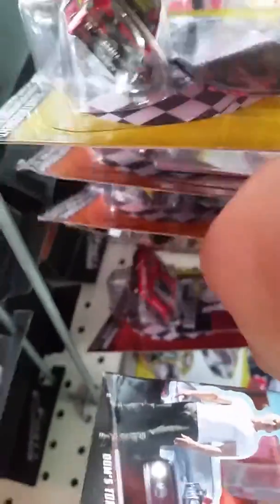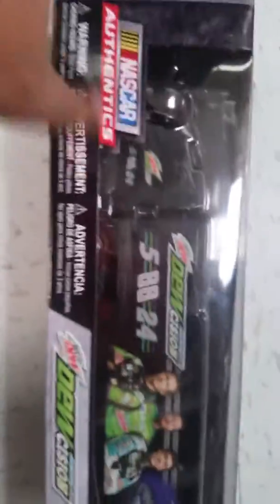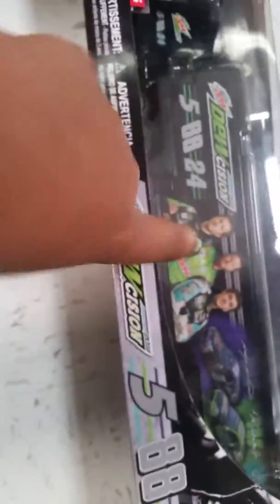Wave 6 search